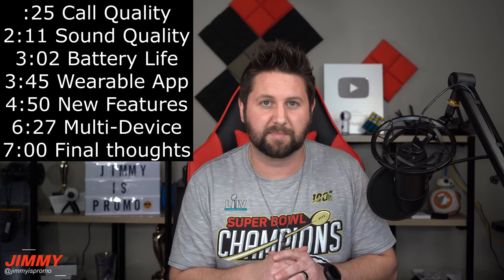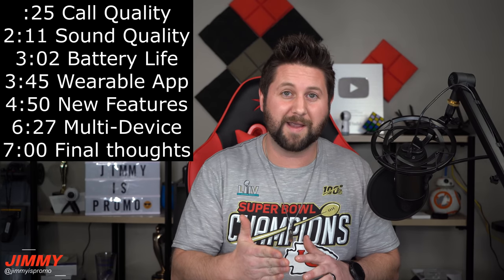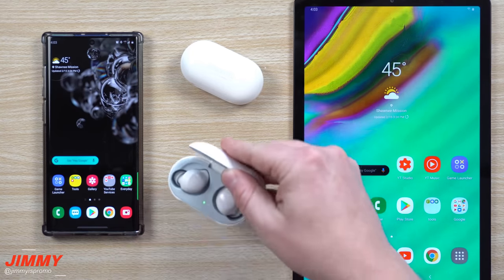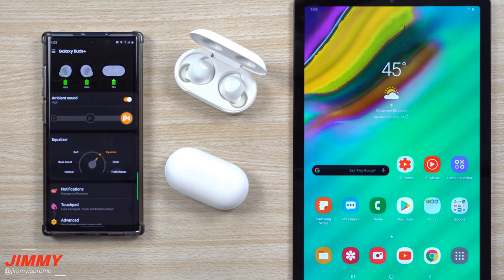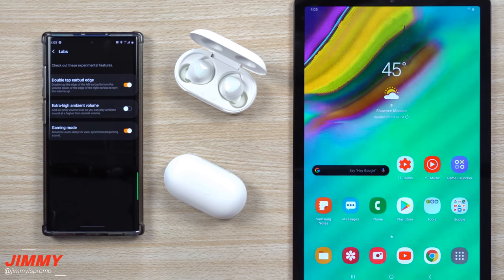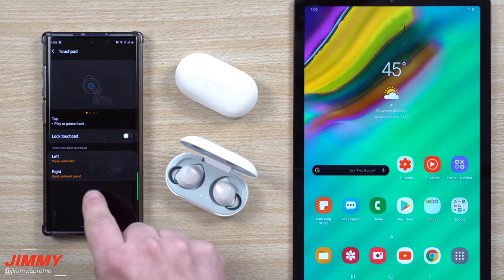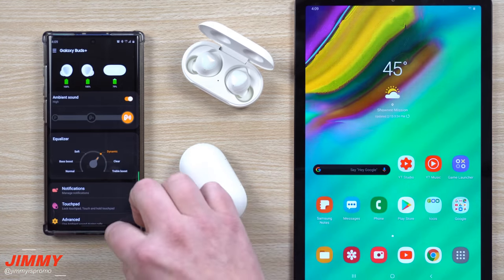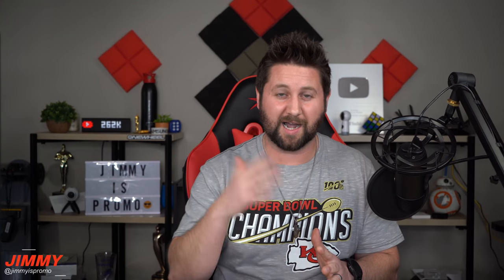Galaxy Buds+ 48 HOURS LATER - Full Review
Welcome to the home of the best How-to guides for your Samsung Galaxy needs. In today's video, we go over everything about the Galaxy Buds+. Honestly, I am a huge fan of the Buds Plus. It is finally well rounded and not a one trick pony.